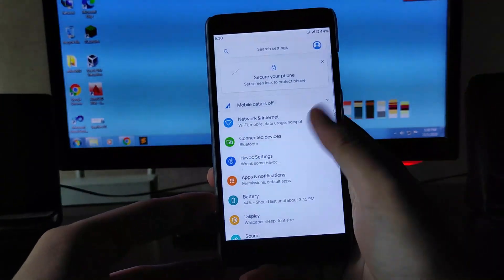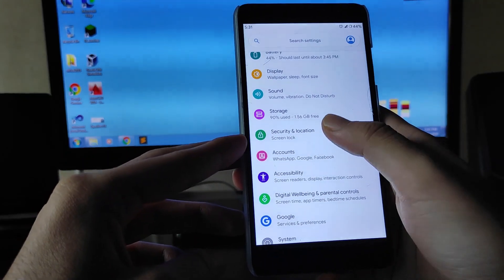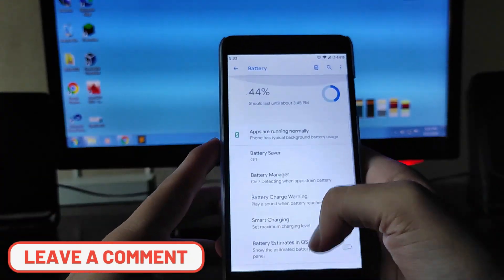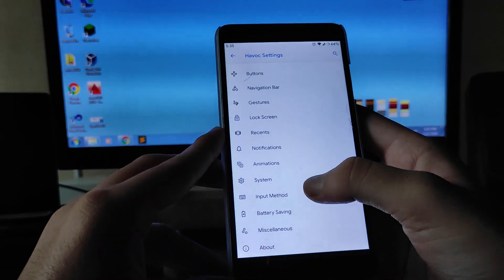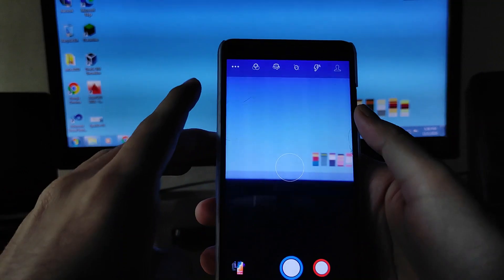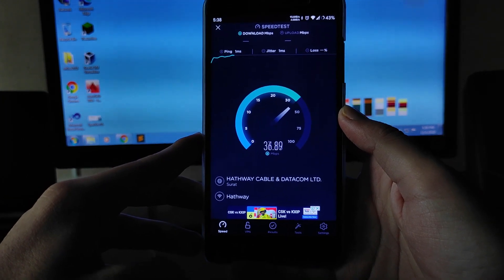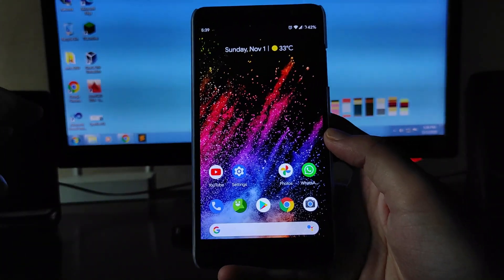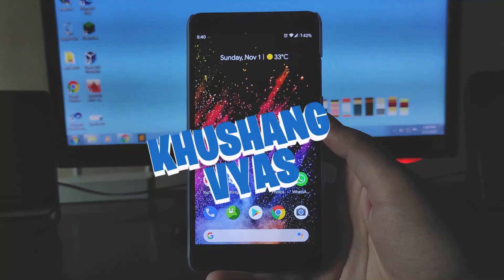Havoc OS 2.9 for Redmi Note 3 | UNOFFICIAL | ANDROID 9.0 Pie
This video is about the review of Havoc OS 2.9 based on Android 9 Pie which runs really good on redmi note 3. Please watch whole video to know more about the Havoc OS. There are many features on this ROM and it also has several bugs, to know about features and bugs of Havoc OS please watch the video till the end.

Time Stamps:

0:00 Intro
0:20 Specifications
0:59 Settings
2:26 Battery Life
2:52 Havoc Settings (Customizations)
4:37 Home Screen
4:50 Quick Settings
5:35 Camera
6:08 GeekBench Scores (Performance)
6:39 Safety Net (Banking Apps)
6:51 Internet Speed Test
7:43 Call Quality and other Stuff...
8:20 Bugs
9:08 Can you use it as a daily driver ?
9:43 Outro
Downloads:-

🆕 HavocOS 2.9.2 | UNOFFICIAL

ℹ️ Pie 9.0

👤 By MocaRafee

🗓 13/02/2020

🆑 Changelog:

* February Security Patch.
* Using Lawnchair (Playstore version). Less debug, less RAM Usage, and more lighter than Telegram version.
* Replace Bootanimation from the Android 10.
* Replace Via Browser with Monument Browser.
* Replace Gallery2 with GalleryGo.
* Full Changelog

📝 Notes:

* Recommended to Clean Flash
Installation:-
- Wipe system,data,cache,dalvik
- Flash ROM
- Flash GApps